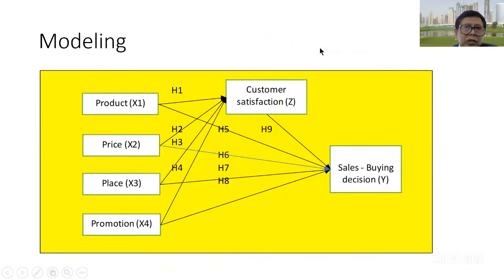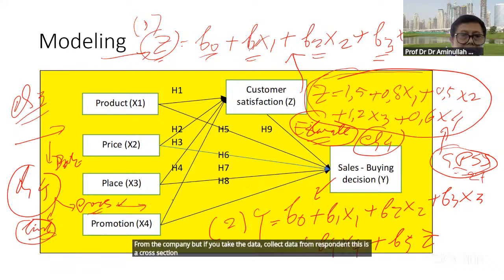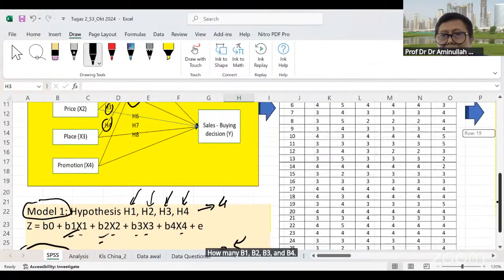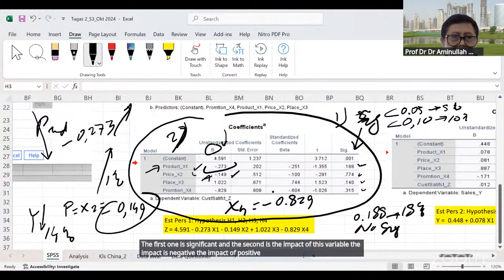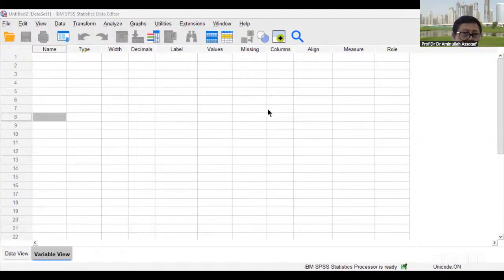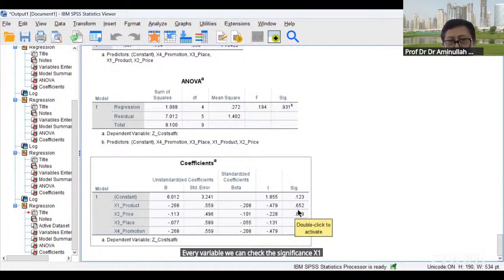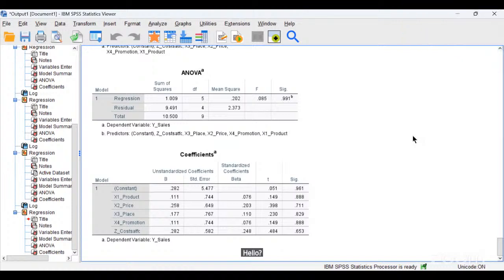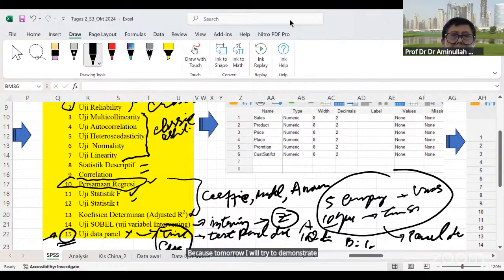Prof Dr Dr Aminullah Assagaf_Statistic and Econometric Apl_10 Feb 2025